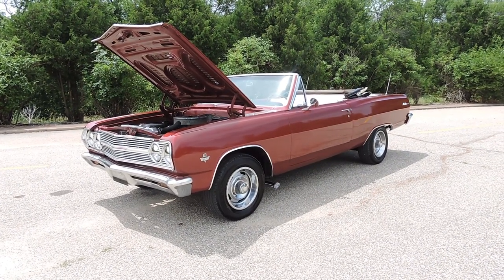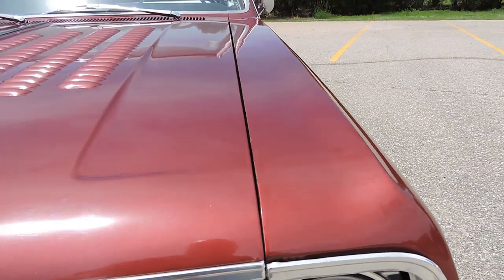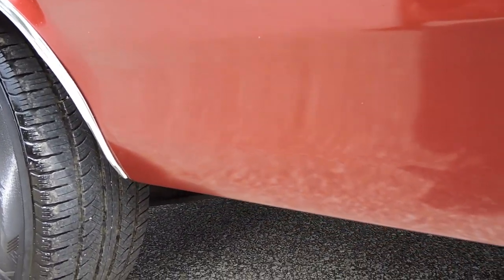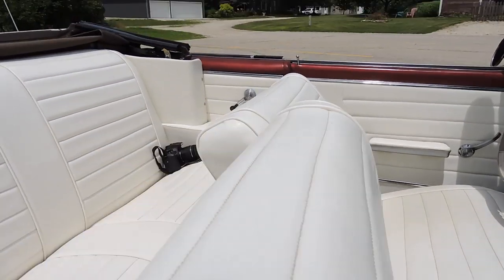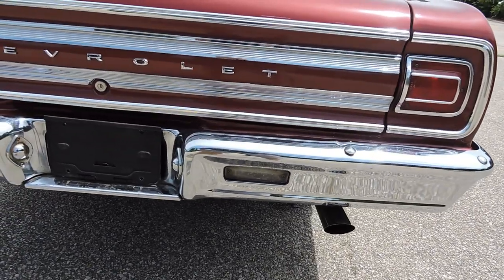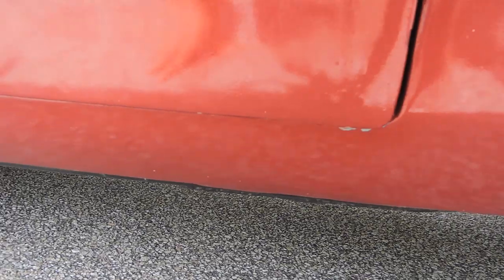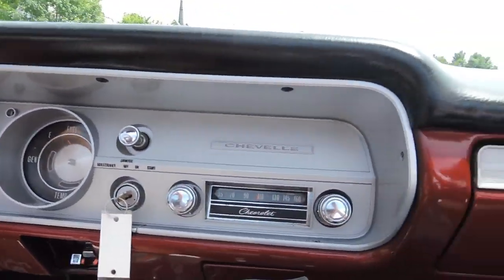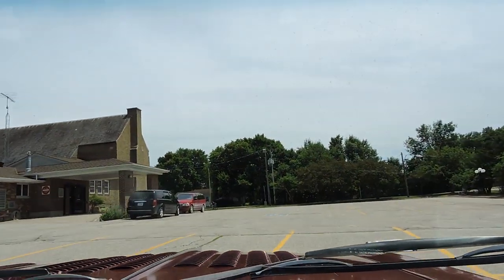1965 chevy chevelle red convertible for sale